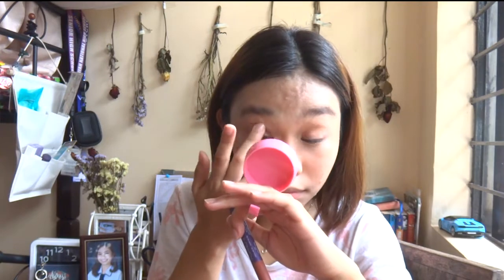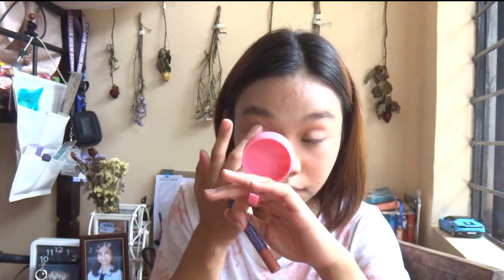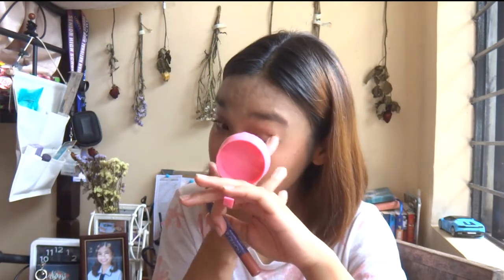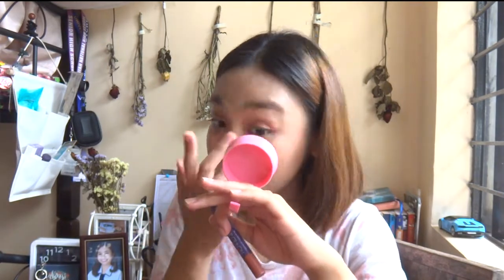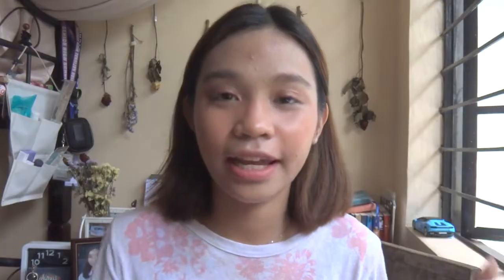SUMMER MAKEUP LOOK FOR ACNE PRONE SKIN (natural & fresh!) // SMYLL POBLETE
hey luvs!!!

do u feel sad or insecure when you have acne/ acne scars and pigmentation on your face when you dont feel pretty at all? don't worry, here some easy steps to a natural/ fresh make up look.
today im showing to you this natural/fresh everyday look which is  really good for the summer! Ready to get your camera, and take a good selfie with this look :)

ps. im not a pro,,, but this is how i do my makeup haha

//Products used//

1. Nivea Sun protect & white
2. iWhite BBholic Light
3. Fit Me! Concealer 20 Sand
4. Maybelline Clearsmooth All In One (Honey)
5. San San Lip Crayon Luscious Choco (for my cheeks and eyeshadow)
6. Hanataka Nose Highlight Powder
7. Maybelline Hypercurl Volume Express
8. Careline Kiss Stick (Vacay)
9. FabuBrow 02 Medium Brown (not mentioned in the vid)

actually this is my first ever talking vlog,,, after 3 attempts i finally did it! (congrats self!) hehe anyway

//music used//
1. sol theory - Luv
2. Joakim Karud - Classic